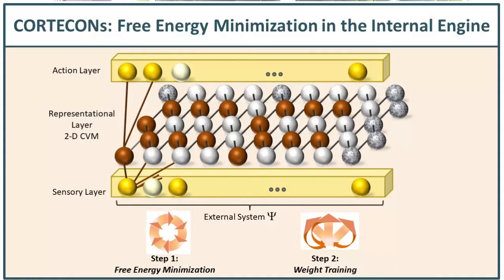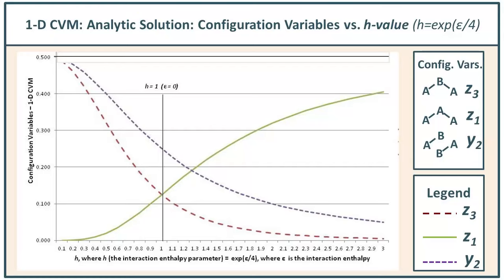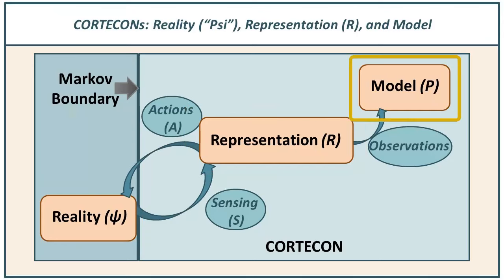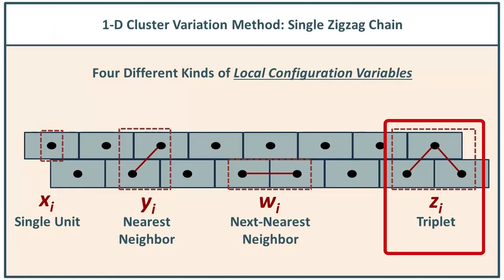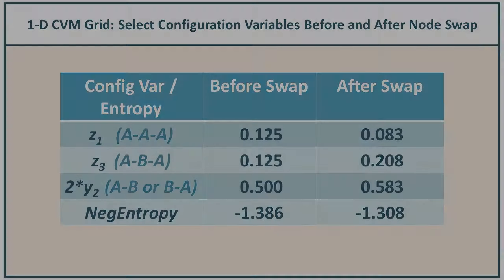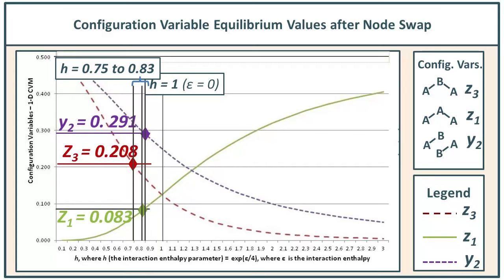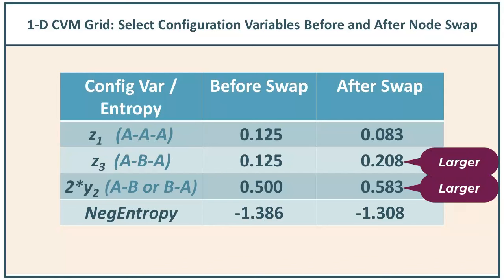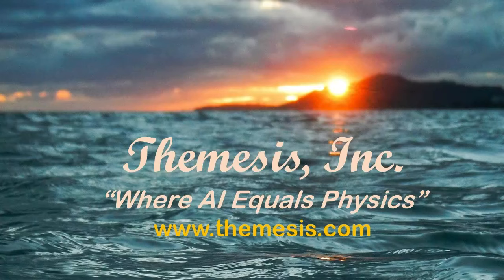CORTECONs and AGI: Practical Equilibrium Solution for the 1D CVM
The most important step in creating an AGI (artificial general intelligence) is to allow the latent node layer to repeatedly come to equilibrium. This means finding a new set of model parameters (epsilon values) after node activations have changed. We take one step beyond what we did in a previous YouTube on finding different configuration variable and entropy values after swapping two nodes. Here, we present the analytic solution for the free energy minimum (originally devised by Kikuchi in 1951), as a means of identifying parameters associated with the new equilibrium. This allows us to constantly adjust the model (latent layer) so that it portrays an equilibrium state associated with the representation layer in a CORTECON (Content-Retentive, Temporally-CONnected neural network).

Please OPT-IN with Themesis on the About page to get word AS SOON as new YouTubes, blogs, and short courses are released: